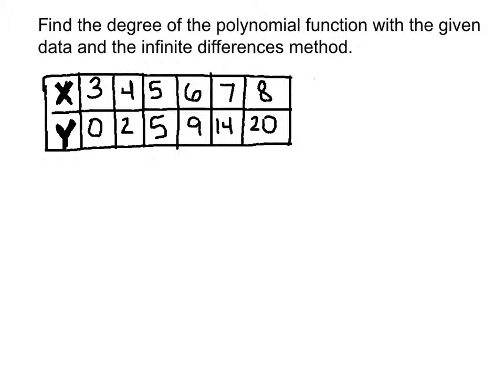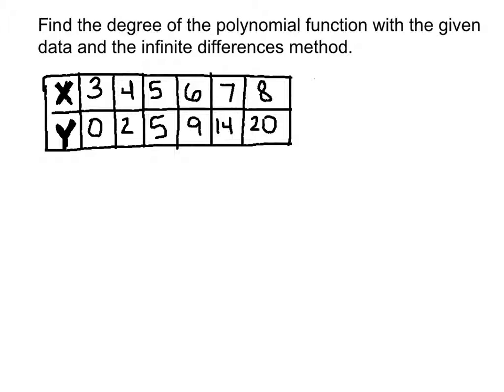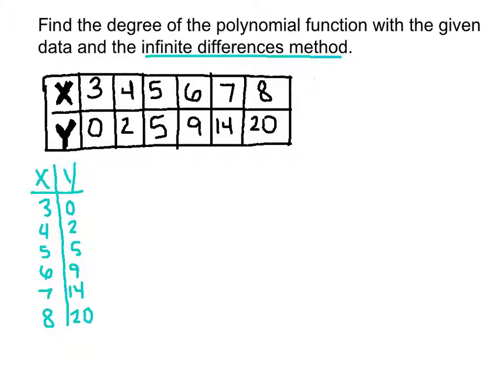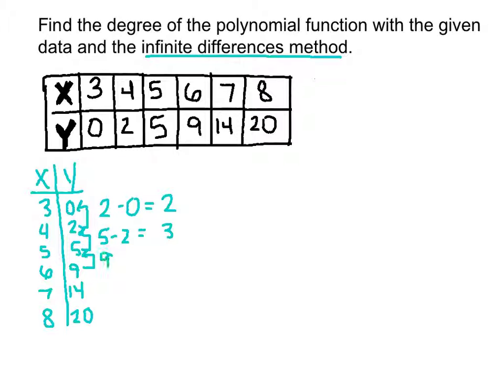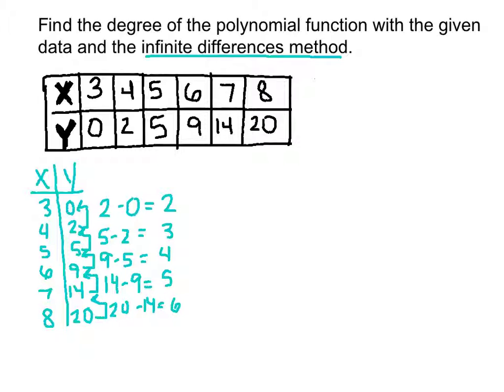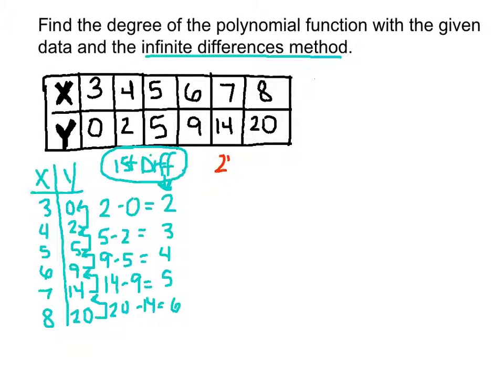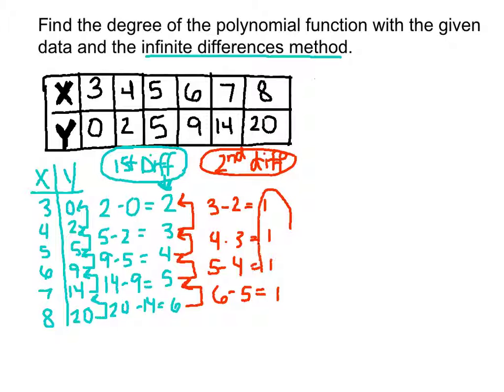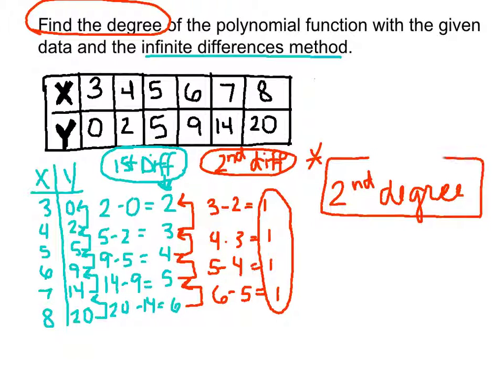Infinite Differences Method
Adv. Algebra Chpt. 7 practice